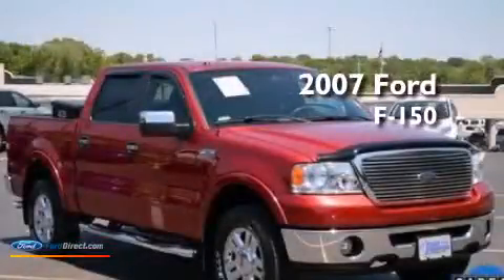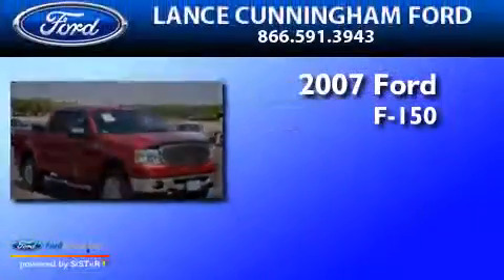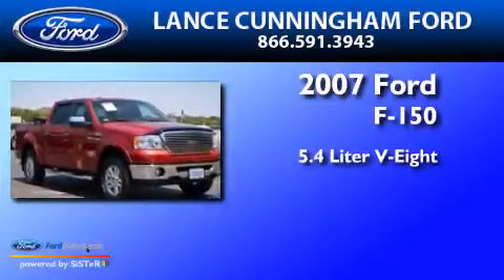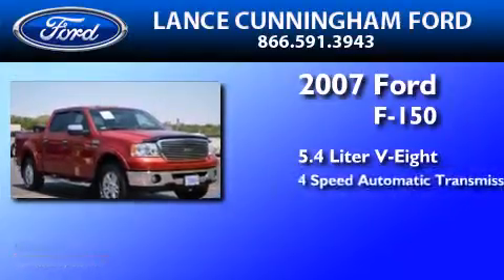Used 2007 FORD F-150 Knoxville TN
We have been honored to serve the Knoxville TN area , we promise that your experience at our dealership will exceed your expectations ! Year : 2007 Make : FORD Model : F-150 Engine : 5.4L V8 24V MPFI SOHC FLEXIBLE FUEL Trans .